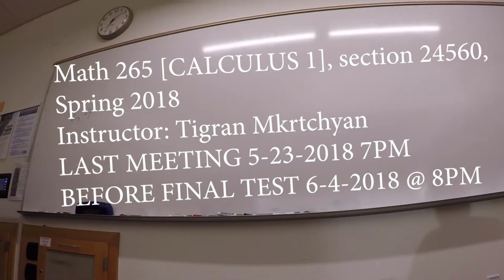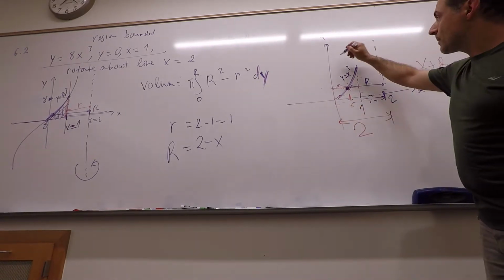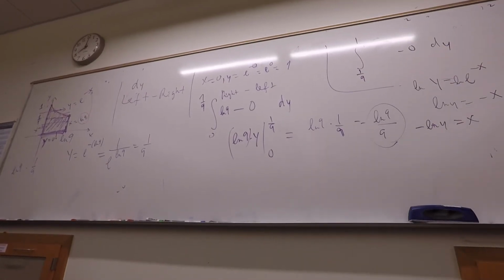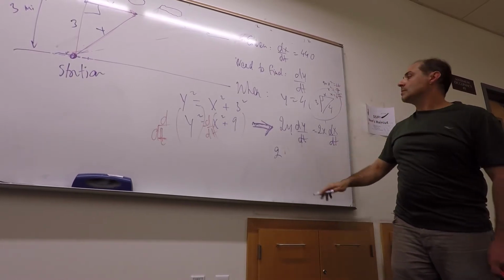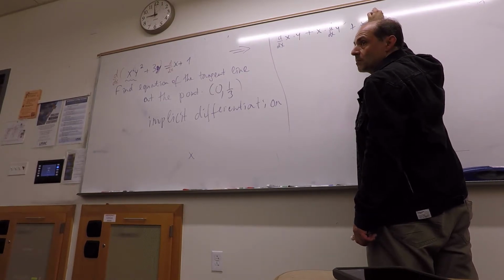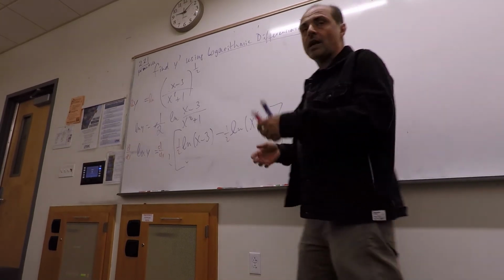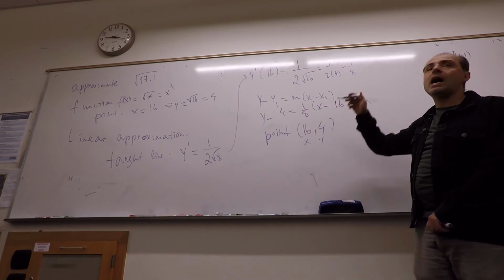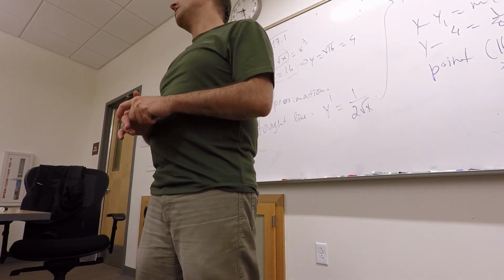MATH 265 (CALCULUS 1) LAST CLASS MEETING PROFESSOR TIGRAN MKRTCHYAN 5-23-2018 LAMC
THIS IS THE LAST MEETING BEFORE OUR FINAL IN CALCULUS 1.

LOS ANGELES MISSION COLLEGE (LAMC) CALLS THIS COURSE MATH 265.

WE GO OVER A FEW PROBLEMS:
WASHER, OPTIMIZATION, LOGARITHMIC DIFFERENTIATION, ETC ETC.

IT  WAS NICE TO SHOOT A GOPRO VIDEO OF THE LAST LECTURE OR REVIEW. I THINK I WILL DO MORE LECTURE VIDEOS IN FUTURE CLASSES IF I AM ALLOWED,  BECAUSE THERE IS A LOT OF GREAT USEFUL INFORMATION.